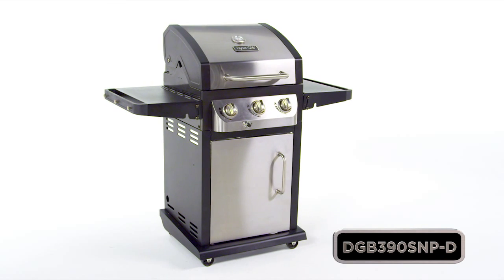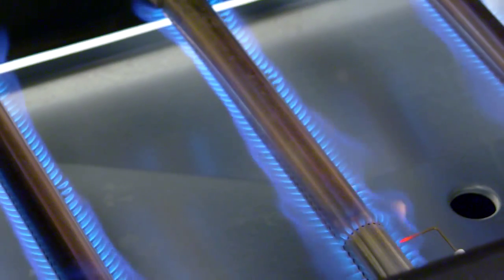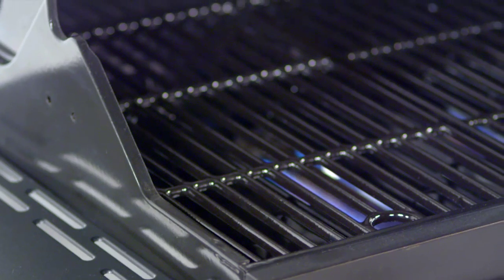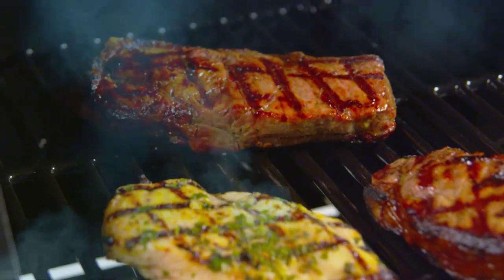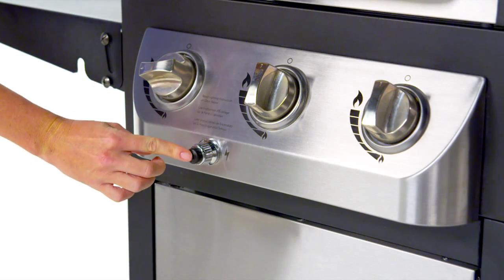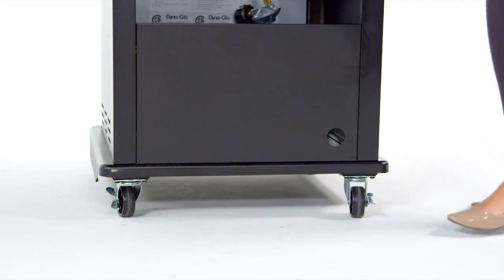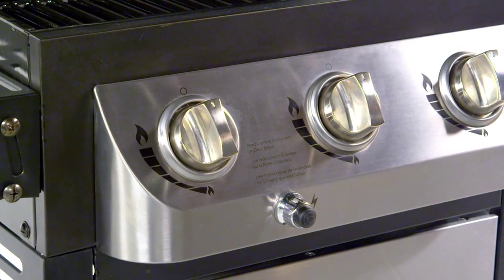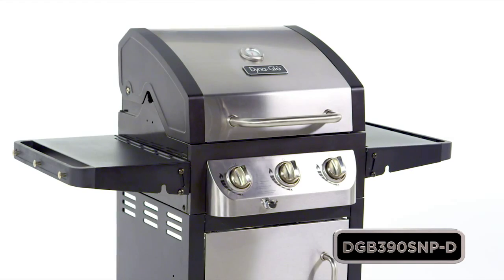Dyna-Glo DGB390SNP-D Smart Space Living 3 Burner LP Gas Grill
Spend more time cooking your favorite food outdoors while using less space.  This space-saving stainless steel 3 burner gas grill from DynaGlo offers all the quality and cooking performance you have come to expect in a large high priced grill.  Each burner's output is capable of up to 12,000 BTU's each for a total of 36,000 BTU's of cooking power.  The lid is double-walled to minimize heat loss and improve the cooking efficiency of the burners.  Quality and performance in a efficient size!